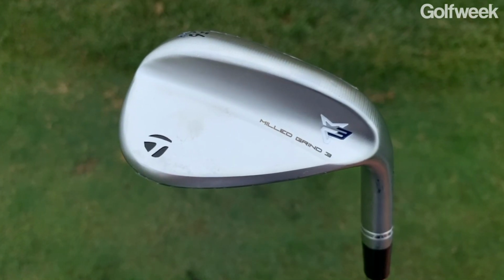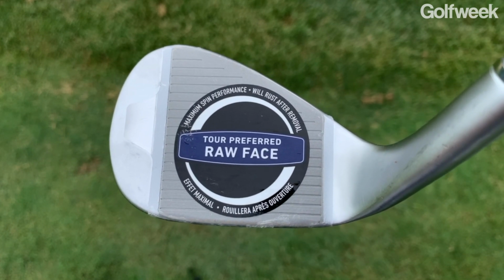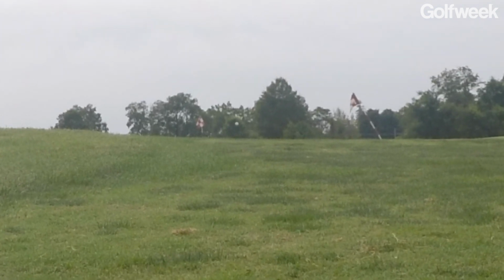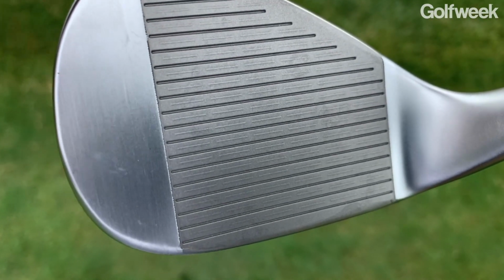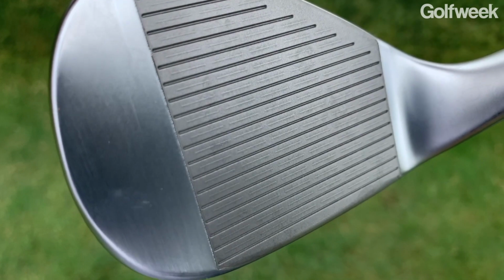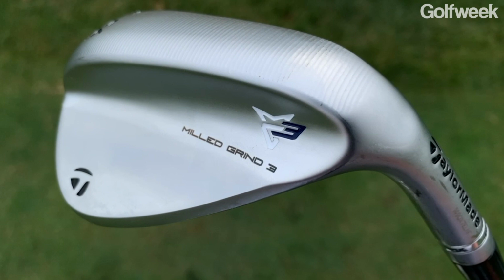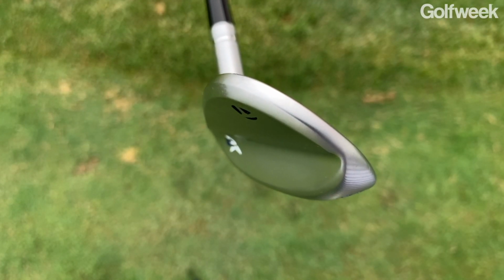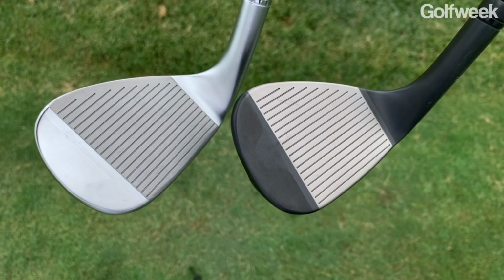TaylorMade Milled Grind 3 wedges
Golfweek's David Dusek reviews the all new TaylorMade Milled Grind 3 wedges.